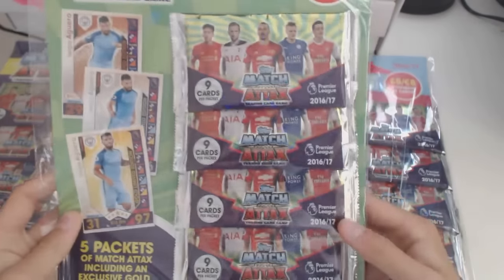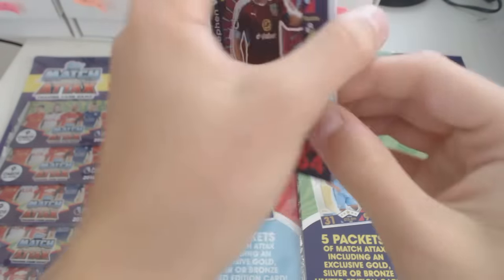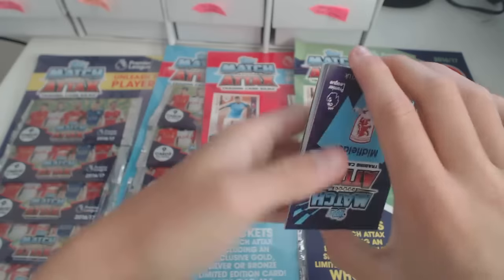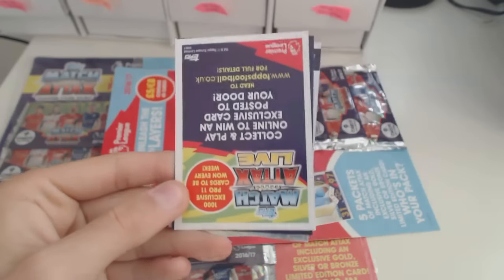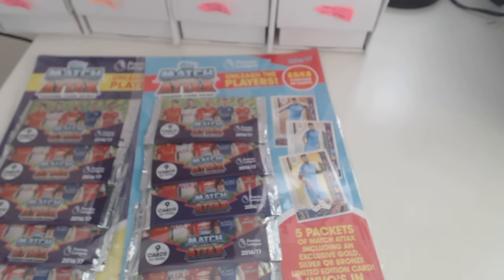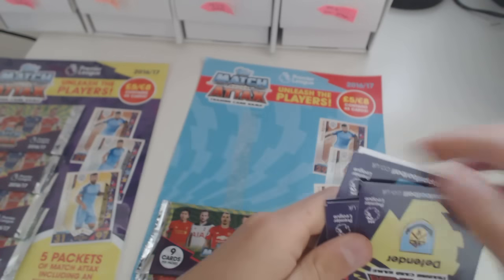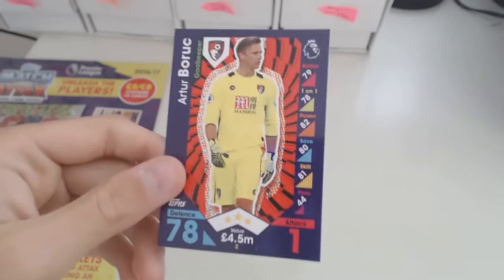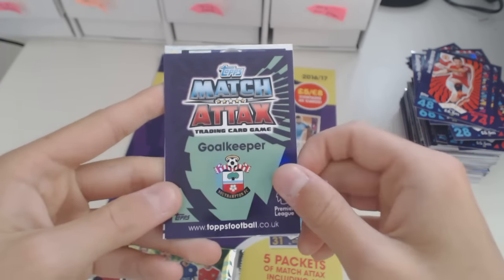MATCH ATTAX 2016/2017 4 MULTI PACKS OPENING - AMAZING RETRO 100 CLUB PULL